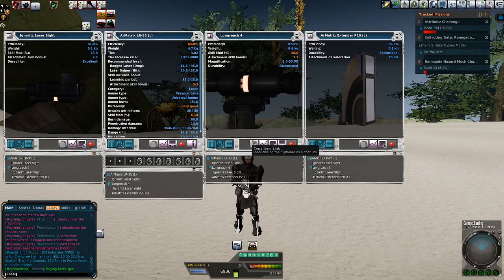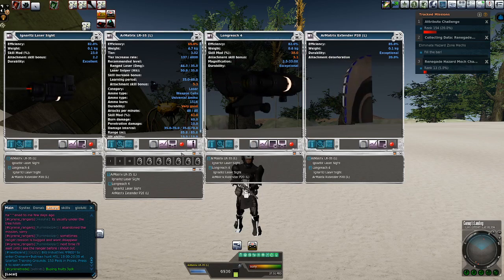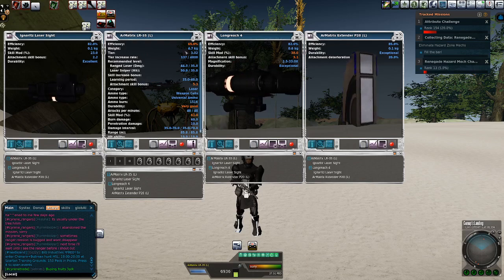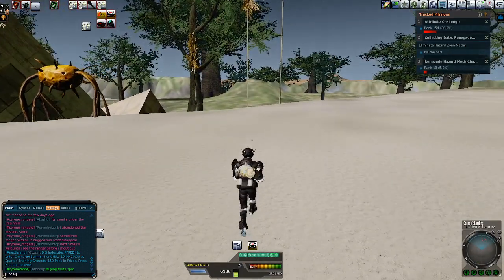Hunting Codex Hazard Mech, Planet Cyrene Entropia Universe Hunt for Plate Components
Codex Hunting Hazard Mechs near Carnaps Landing on Planet Cyrene.  We found some low lv mechs that we are hunting for both the codex and the possibility of getting an upgrade component for the imperium officer plates.